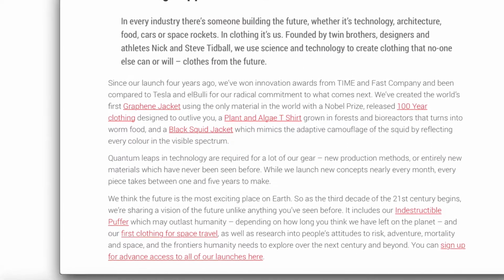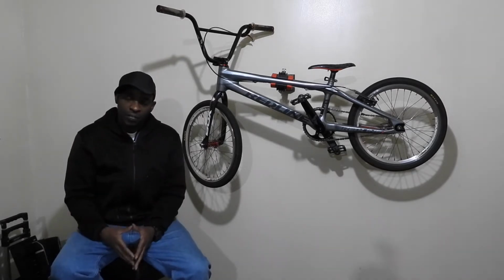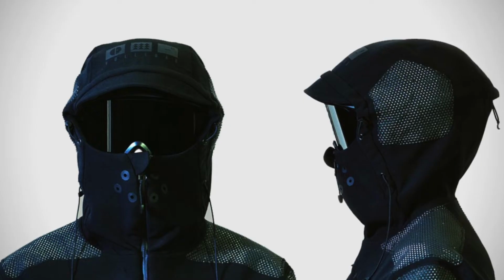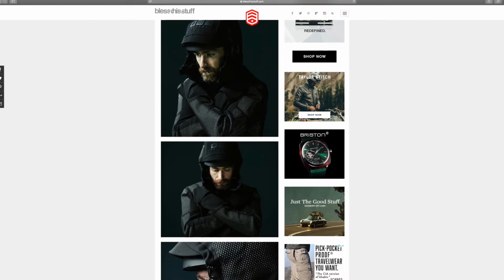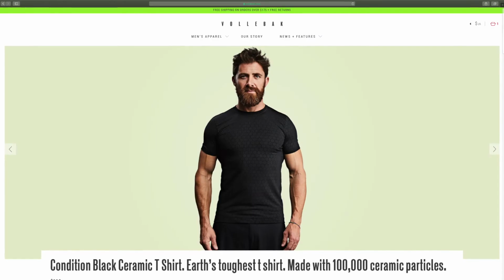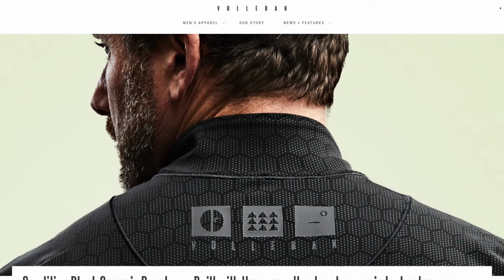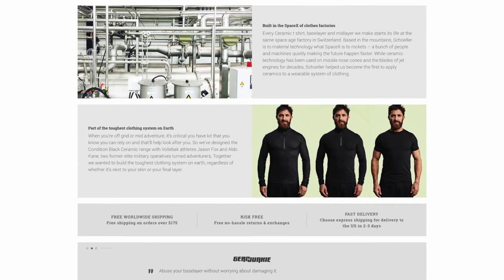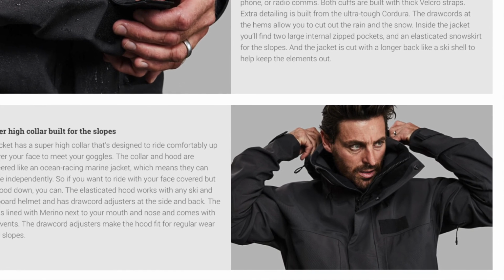The Ultimate Survival Jacket! Vollebak Condition Black Jacket & Layering System. Survival Techwear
Survival Gear